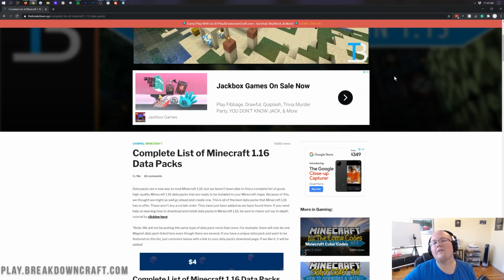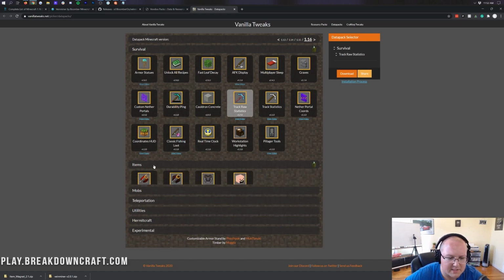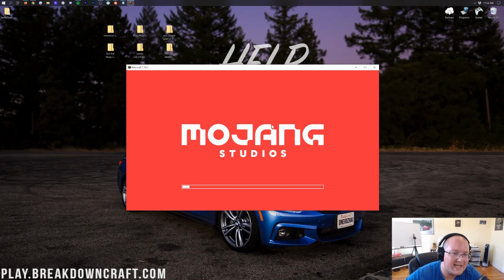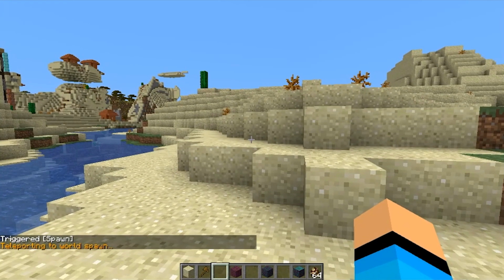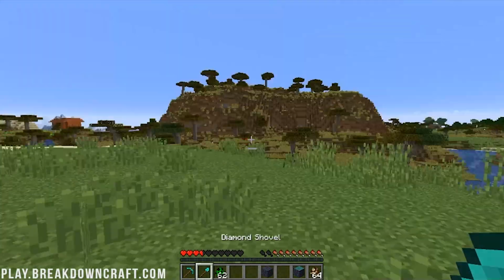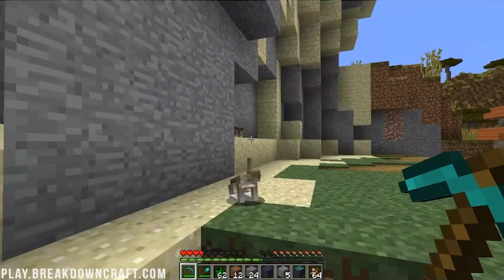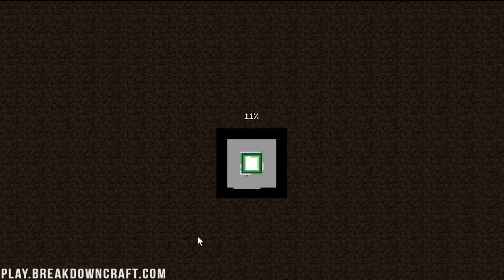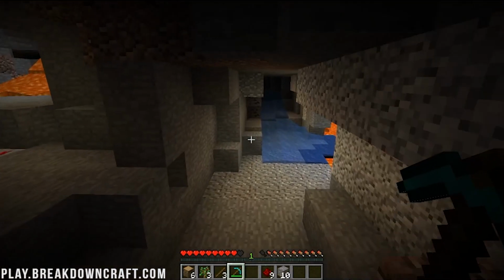How To Download & Install Data Packs in Minecraft 1.16.2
In this video, we show you how to download and install data packs in Minecraft 1.16.2. From where to download 1.16.2 data packs to how you can get those data packs installed in Minecraft, this video covers it all in-depth. No matter what kind of data pack you want for Minecraft 1.16.2, this video will help you out! We truly do show you how to add all data packs to Minecraft 1.16.2!

Get an incredible DDOS Protected Minecraft 1.16.2 server for you and your friends & easily add data packs to it with Apex Minecraft Hosting!

About this video: This video is our step-by-step guide on how to download and install data packs in Minecraft 1.16.2. What are data packs for 1.16.2? Well, they are mods for Minecraft 1.16.2. that do not require any mod launchers or weird changes to the game. They are super easy to install in Minecraft single player, and they only work on the worlds you install them in meaning you can still play on servers or in other single player worlds without any problems or issues. Thus, without any more delay, here is how to add data packs to Minecraft 1.16.2!

The first step of getting a 1.16.2 data pack is actually downloading it. You can find a link to some of the best 1.16.2 data packs in the description above. Once you are there, click the green ‘download’ button under the data packs that you want to install. There are tons of different data packs here, but they are all installed in the exact same way. In this video, we install some Vanilla Tweaks data pack, the vein miner data pack, and some Voodoo Packs data packs. No matter what kind of data pack you are installing though, it will work in 1.16.2 as long as it is made for that version.

After you have your data packs downloaded, it is time to learn how to install data packs in Minecraft 1.16.2. This is also pretty easy. Just open up Minecraft 1.16.2, click ‘on single player’, and then, click one time on the single player world you want to add your data pack to. Then, click the ‘Edit’ button in the bottom left of Minecraft. Next, click the ‘Open World Folder’ button. This will open your world folder where you will see a ‘datapacks’ folder. To install your data packs, just drag-and-drop them into this datapacks folder. Come back to Minecraft, and click ‘Save’. Then, open up the world you added the data packs to.

Some data packs will work right away after you install them. However, some data packs will not, and they will need to be activated. To activate your data packs in Minecraft 1.16.2, you will need to run the /reload command in game. If you can’t run this command, you will need to open up your world to LAN via the options menu, but make sure you enable cheats. You will then be able to run the /reload command to active your datapacks.

At this point though, your data packs should be working. If you do have issues, you can reach out to the data pack developer as every data pack is different, and some unfortunately say they are 1.16.2 compatible when they are not. There isn’t anything we can do about this except let the developer know as soon as possible.

Congratulations! You now know how to download and install data packs in Minecraft 1.16.2! It really helps us out, and it means a ton to me. Thank you very, very much in advance!